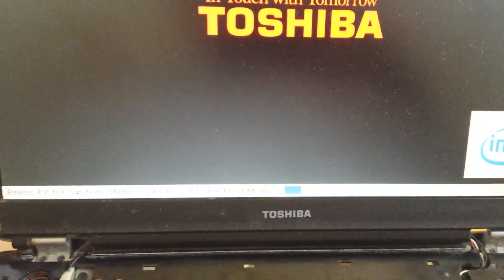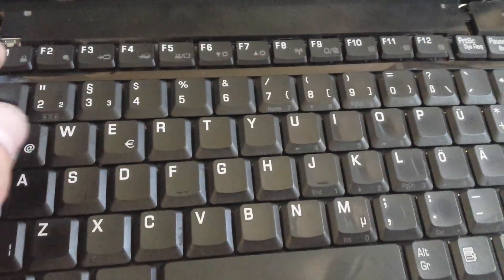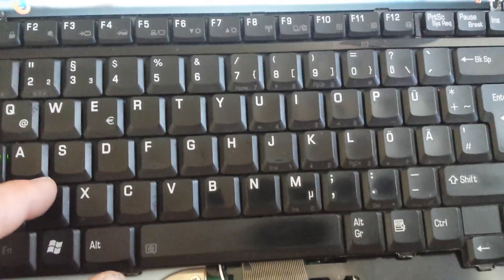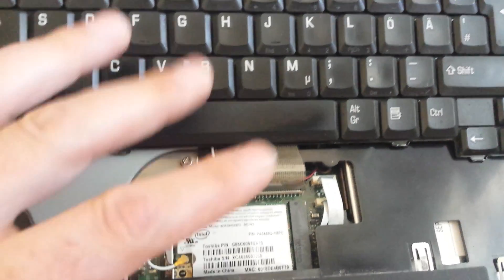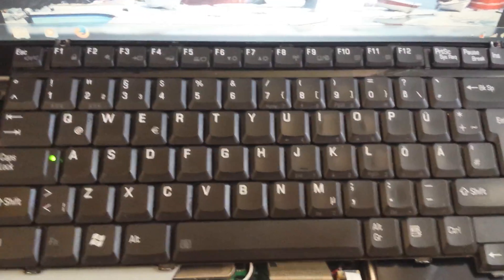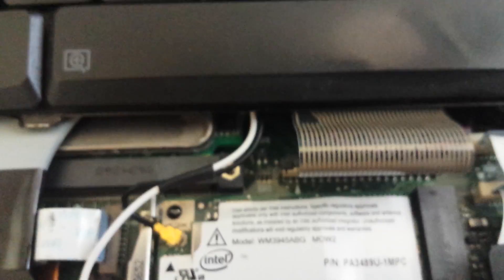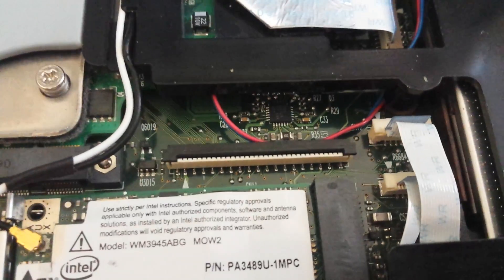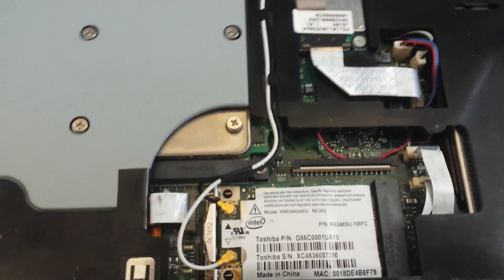Fix laptop keyboard, when typing a key the output is two keys, type as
Fix laptop keyboard, when typing a key the output is two keys,
example: pressed Q and it was typing Q and W. QW. and when I pressed d key it was typing the date in a notepad.